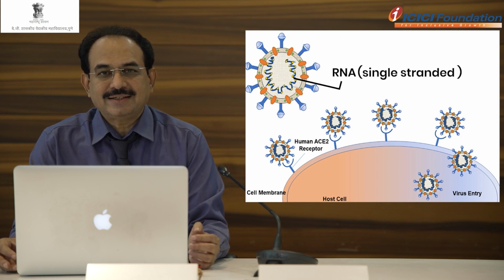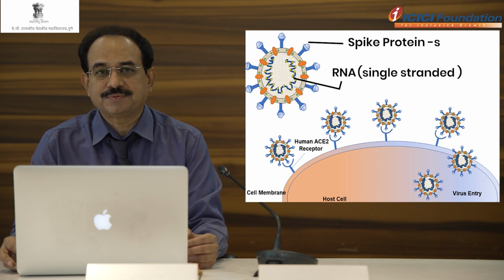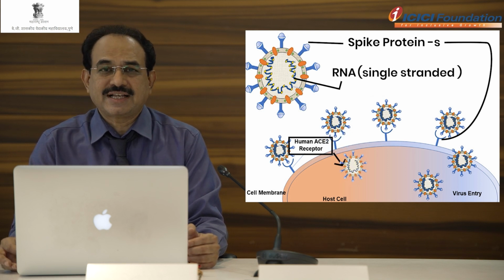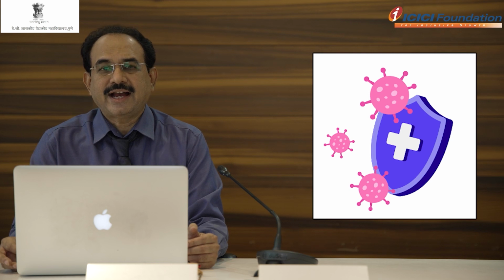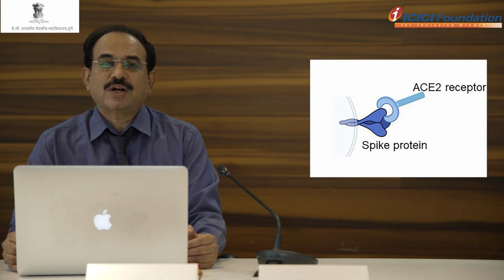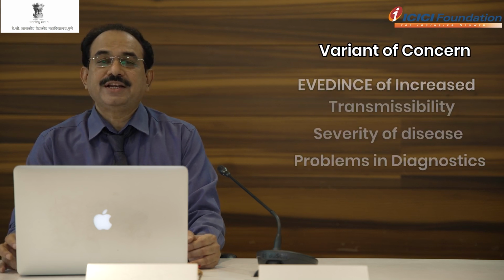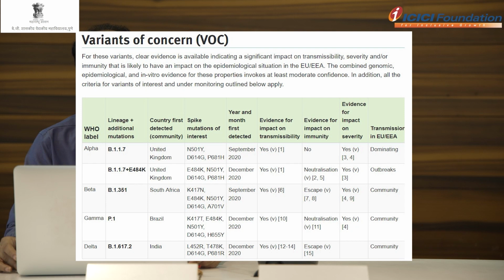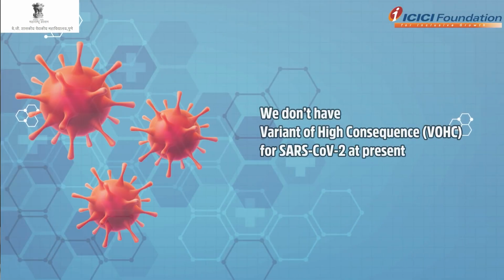SARS-CoV-2 Variants_Part 1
This video talks about SARS CoV 2 variants